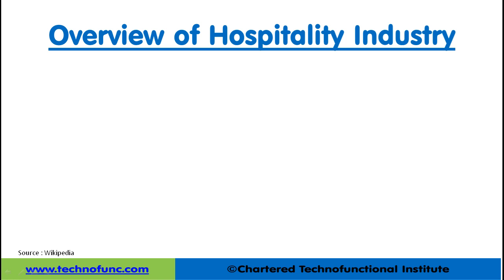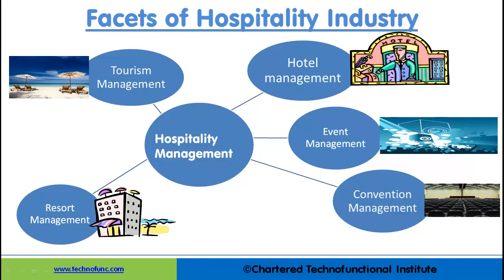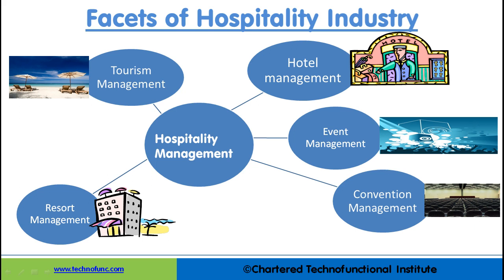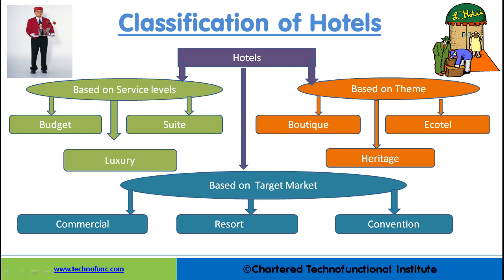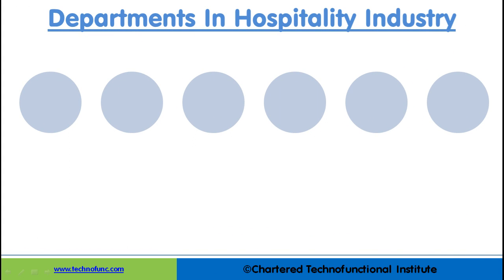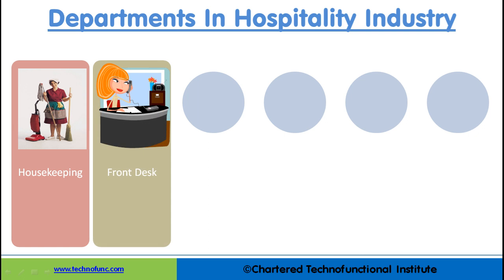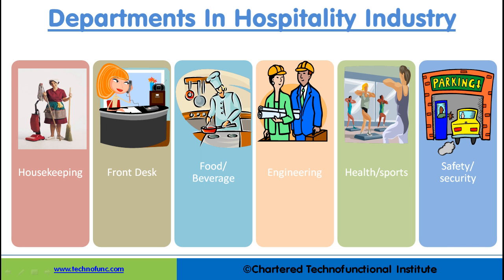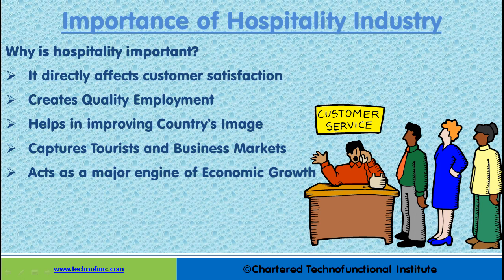Hospitality - Industry Overview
Overview of hospitality industry. Hospitality is the relationship between guest and host, or the act or practice of being hospitable. Specifically, this includes the reception and entertainment of guests, visitors, or strangers, resorts, membership clubs, conventions, attractions, special events, and other services for travelers and tourists. Learn an overview of hospitality industry. Very useful to build basic understanding of the industry, understand its key drivers, business model, products and services and revenue model. Great video to help gain domain expertise in hospitality Industry.